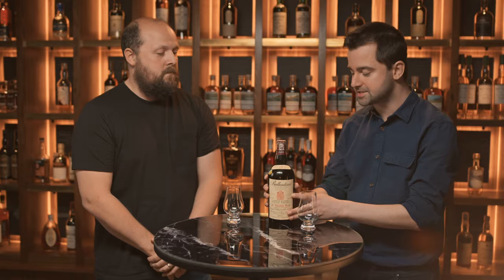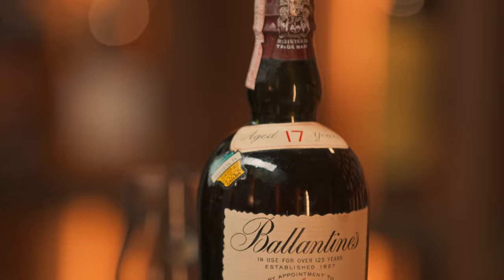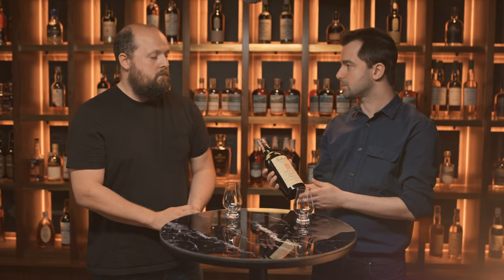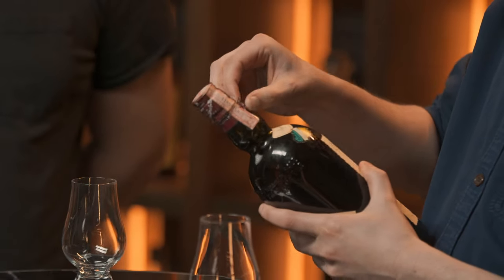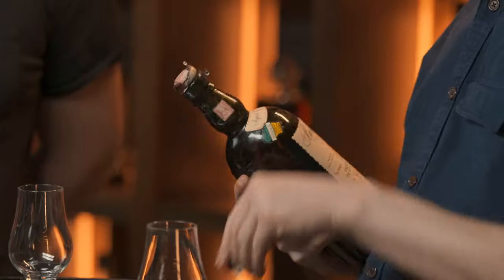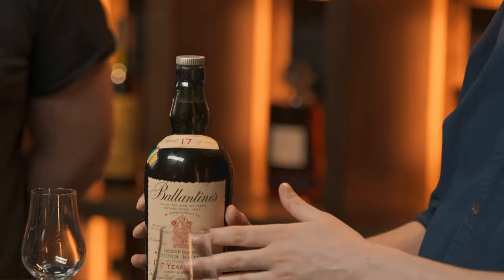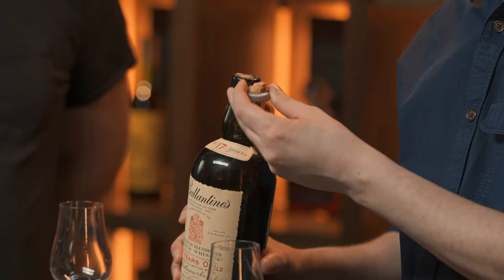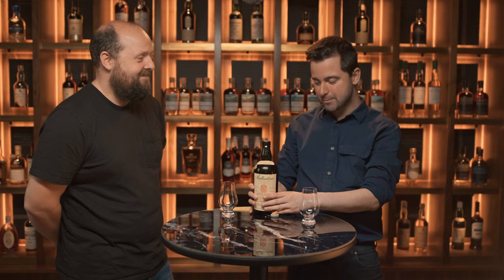Ballantine's 17 Year Old (bottled 1950s)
We crack open a bottle of Ballantines 17 Years Old 'Liqueur Scotch' and encounter a cork disaster. But does it impact the flavour of this popular 1950s blend? Laurie Black and Jack Mayo find out.